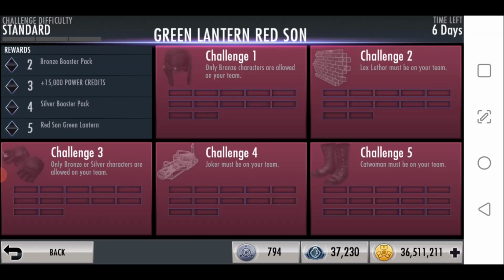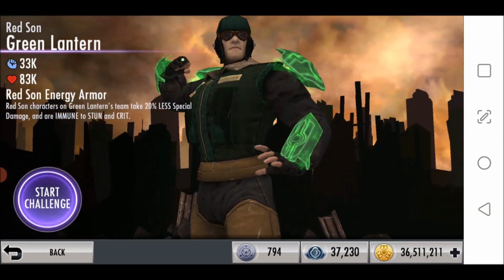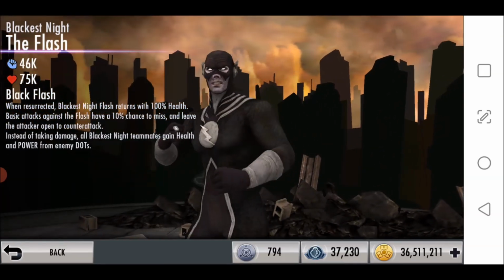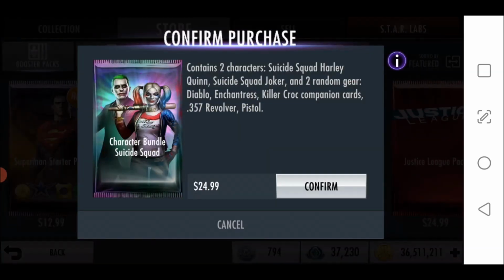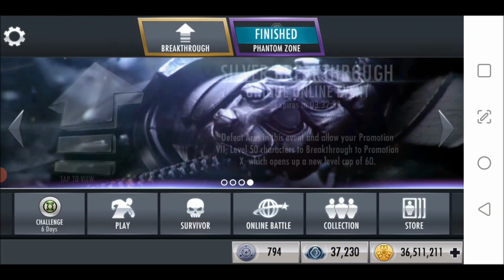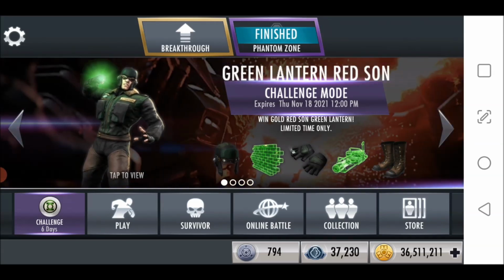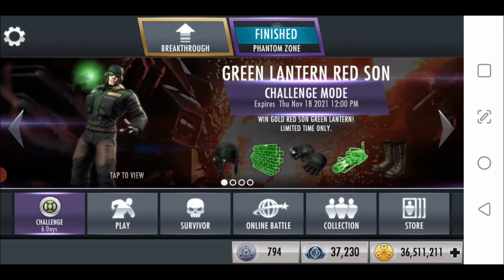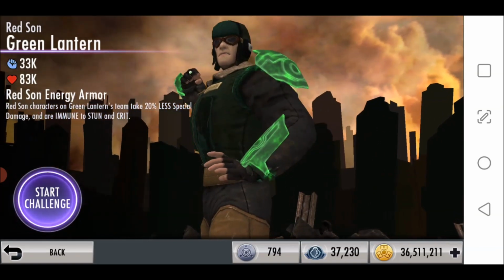Injustice Mobile: 11 Nov 2021 Weekly Recap of Events and (Android) Glitches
From viewer @Tanmay Kakde
 "Pertaining to the people resetting challenge and phantom zone on newer devices (Android only):-
"If clearing the data also deletes the obb files (the 2 files with size 1.57GB) from the Android folder, you can simply duplicate(create another copy of) the files to avoid a large re-download. Simply keep an extra copy of the files in the directory "Android/obb/com.wb.goog.injustice" some place else on your device.
"After clearing the data just restore those files manually to the folder using your file manager and then you don't have to redownload huge data files every time.
"Same goes for airplane mode glitch. If restoring old save files makes you redownload the 1.57GB of data, just do the steps as listed above
"Yes it eats up extra space on your phone but it saves data charges or if on WiFi it saves time as copying back files manually barely takes 20 secs"

From viewer @Jonathan Yang about resetting the challenge for iOS users:
"Hey, I would like to report that it IS possible to reset the challenge in ios edition currently.  Sign-out then delete the app.  Redownload the app but before you open it manually change the date in settings.  I don’t know how far back u need to change it but I changed it to November 22 2019 and it worked.  Sign in again and open online battles.  Start a match but don’t finish it.  Switch the app off then reset time to normal.  Reopen app.  Can confirm it works, tried it literally just now (although it sucks that my internet is terrible and redownload took three hours).
Reply "

Challenge:  Red Son Green Lantern
MP reward:  Blackest Night Flash
Last weekend's Breakthrough eligible golds:   Raven /Superman/ The Arkham Knight

Thanks to the ongoing support of our Patrons:
Victor Gomez, Console peasant, Edwoon (Last Word),
Sinemac, Mohammed Albshaiti  (your message here)
Shawn Farrell, Daniel Simonson, Aaron Maule, Michael DeVries, Brandon C, irvin ruiz, Eddydoo (Credited Supporter),
Chris Wolff, Scarlet Dani, Awesomegamer 241, Pavu RS, Gavin Mallott, Isfar E (gratitude)